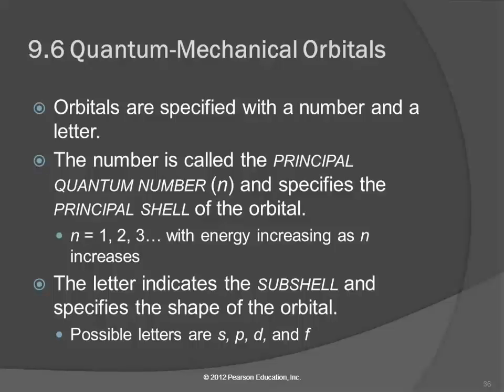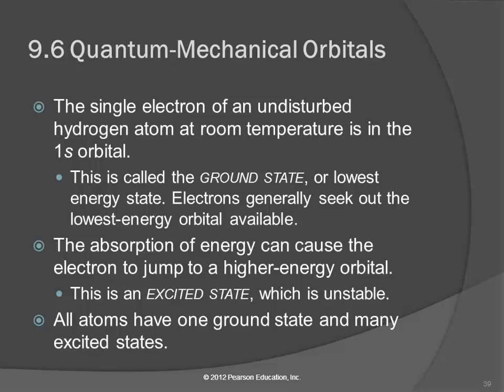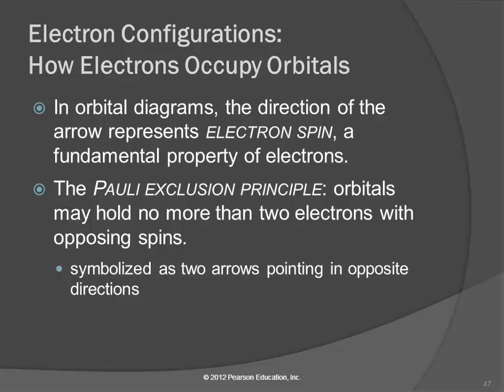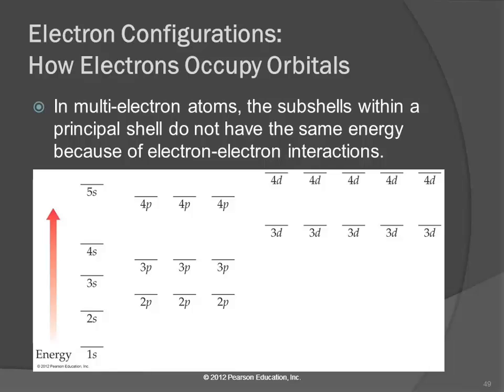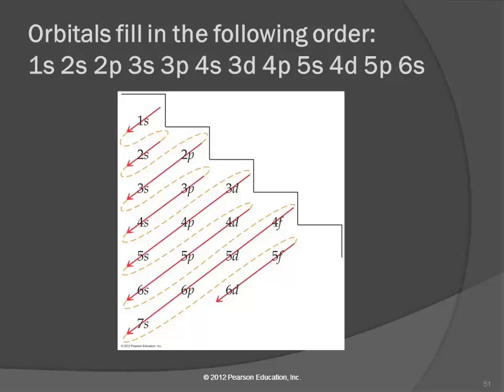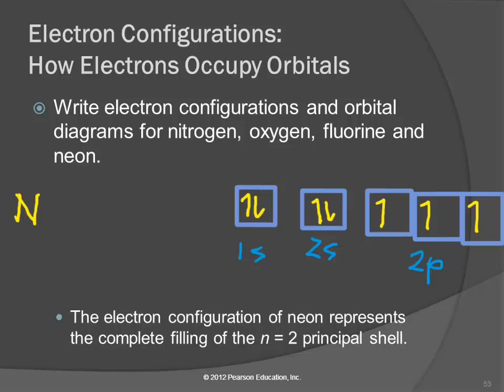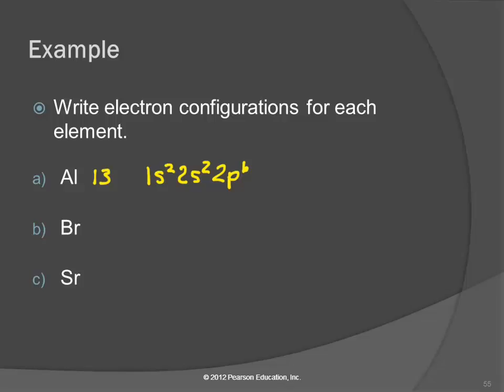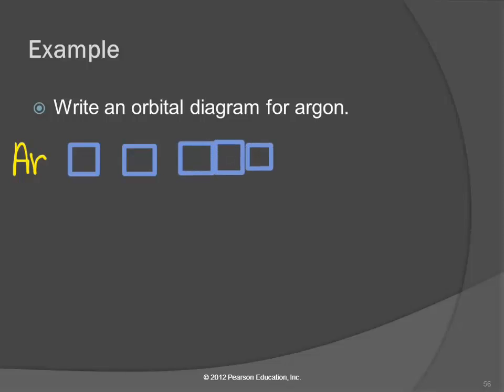20 9.6 Quantum-Mechanical Orbitals